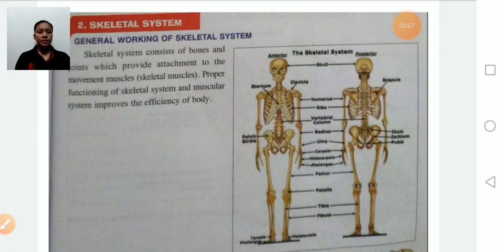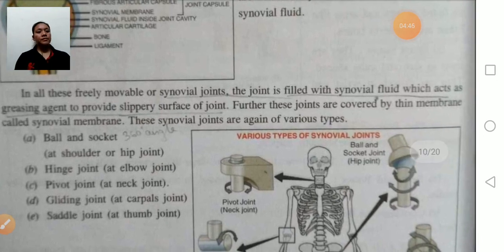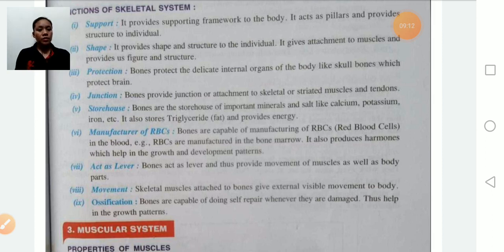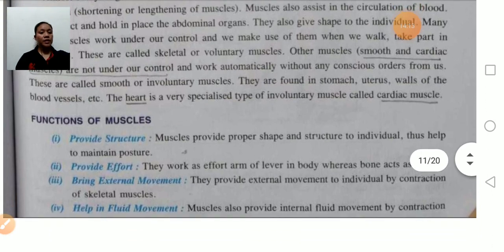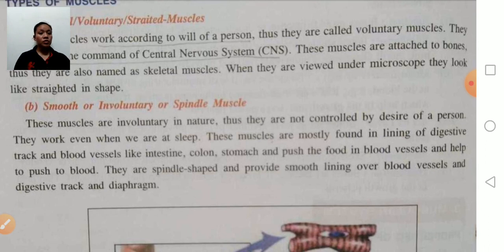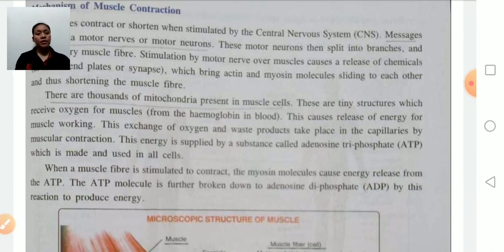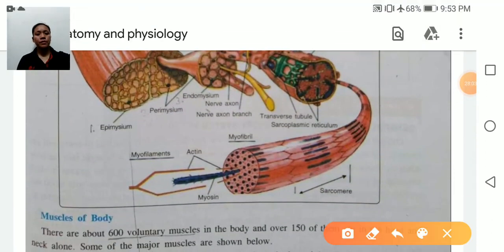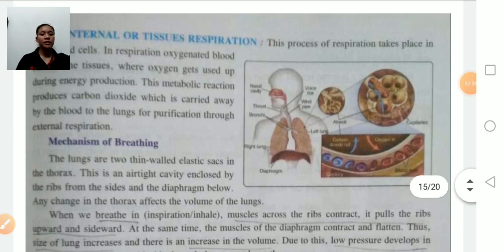Class XI Physical Education 14- 0-8 2020 by Ms Guma Thapa